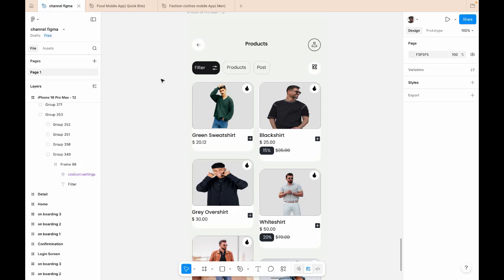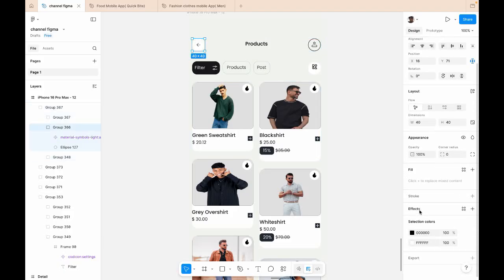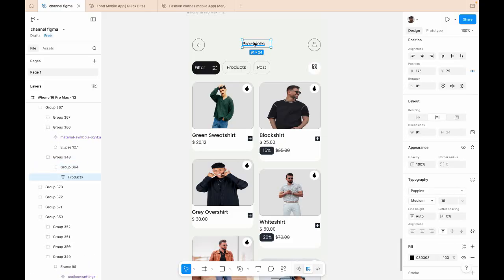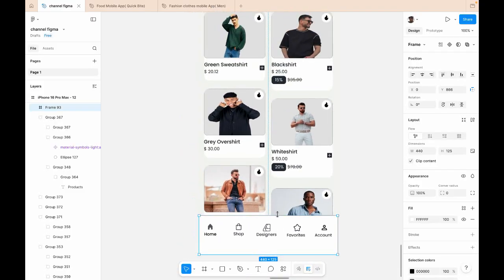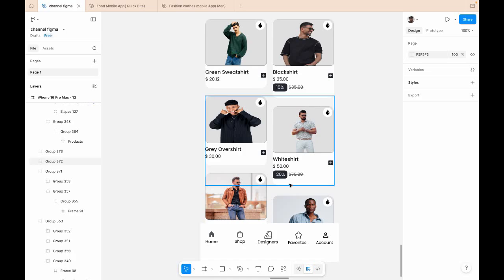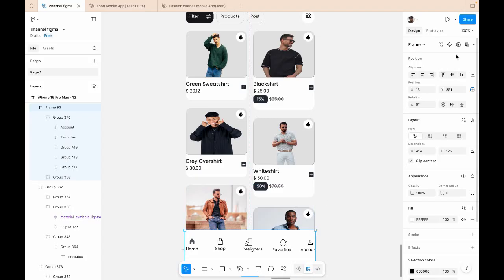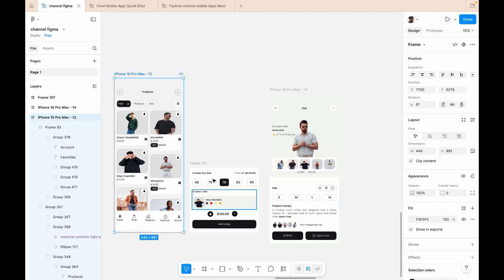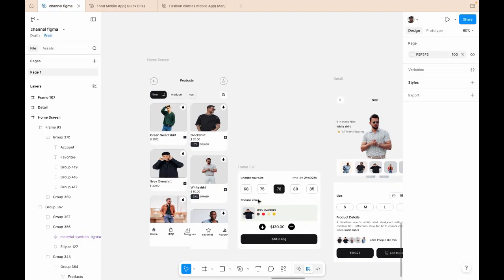I Designed a Clothing App in Figma From Scratch (UI/UX Process)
Designing a modern clothing app UI in Figma from scratch 👕🔥 In this video, I walk you through my full UI/UX design process and show how I create a clean, stylish, and user-friendly fashion app interface step by step.

If you’re learning UI/UX design, Figma, or mobile app design, this tutorial will help you understand how to build a clothing app layout, design product cards, and create a smooth shopping experience that looks modern and professional.

In this video, you’ll learn:
• How to design a clothing app in Figma
• How to create clean product UI cards
• How to structure a mobile shopping app
• How to use spacing, typography, and layout
• How to design a modern fashion app interface

This video is perfect for beginner UI/UX designers, Figma users, and anyone interested in mobile app UI design. If you want to improve your design skills and build real app projects, this walkthrough will help you understand how professional interfaces are created.

Watch until the end to see the final clothing app UI design and how everything comes together.